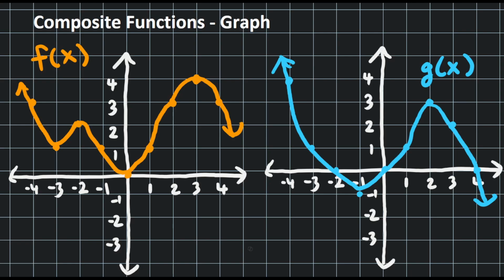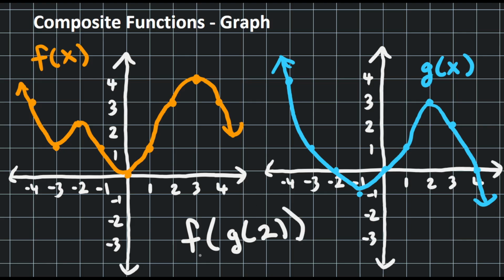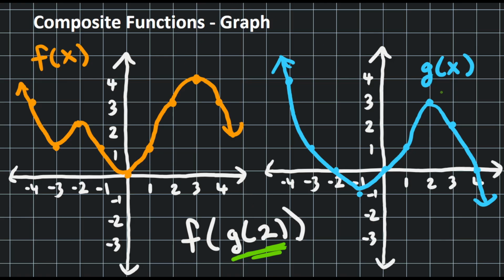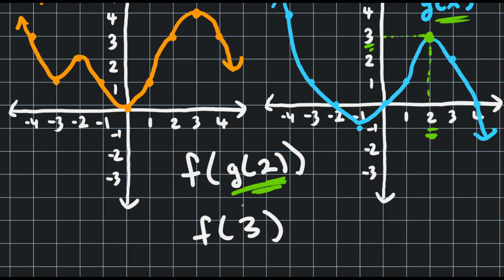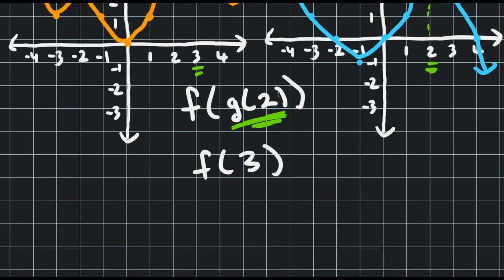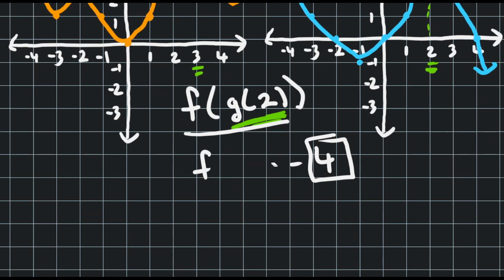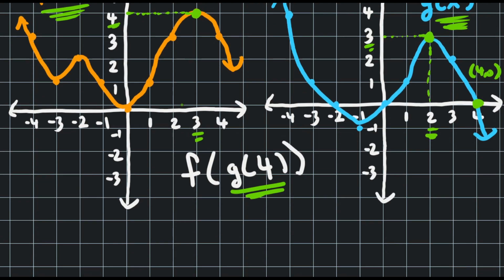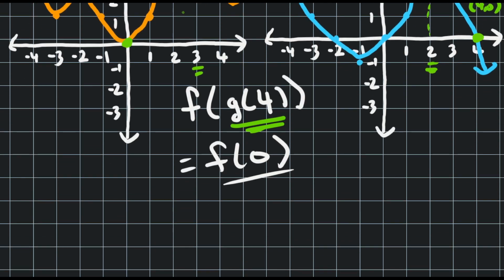How to Graph Composite Functions | Algebra Explained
This video teaches how to graph composite functions & how to evaluate them given graphs of each individual function.